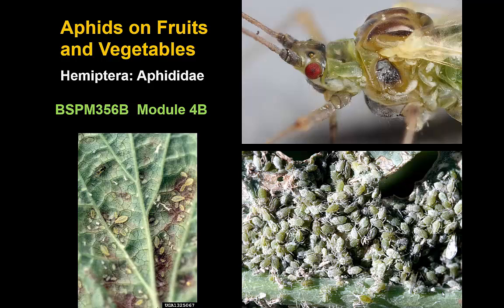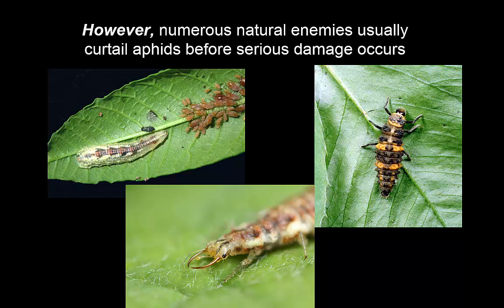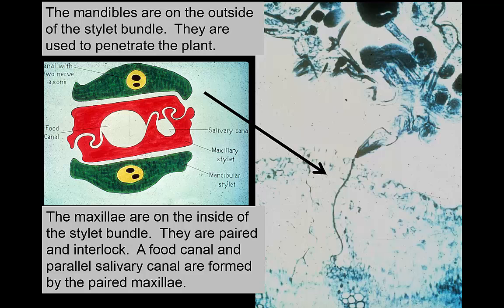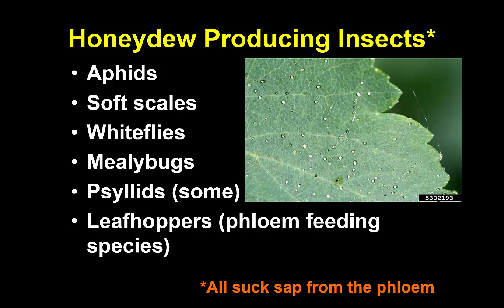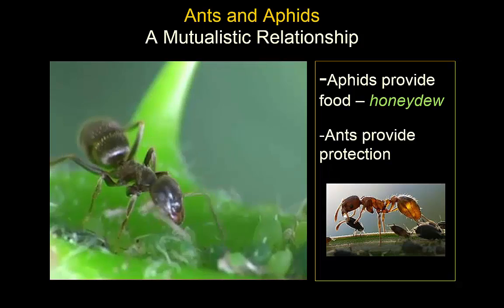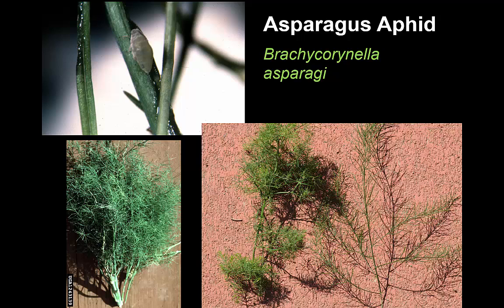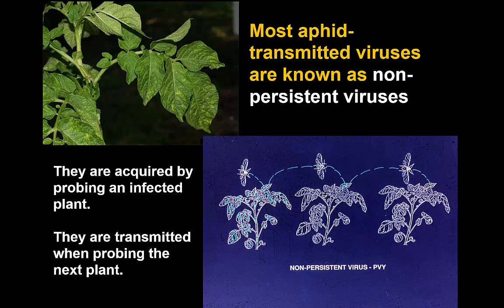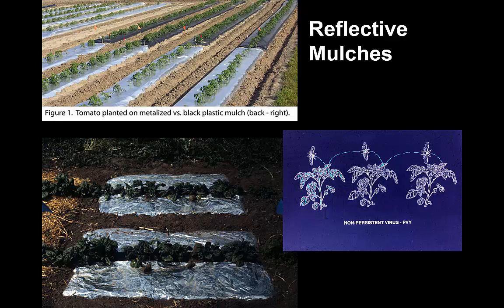Aphids on Fruits and Vegetables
Module 4 Lecture B